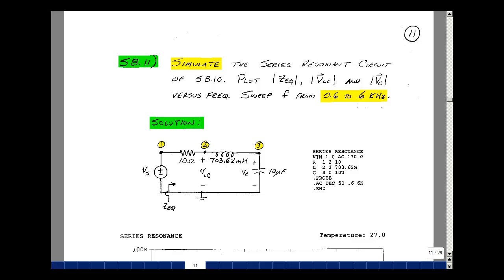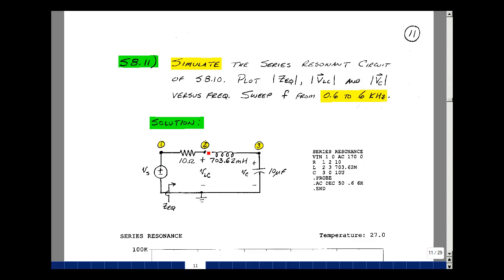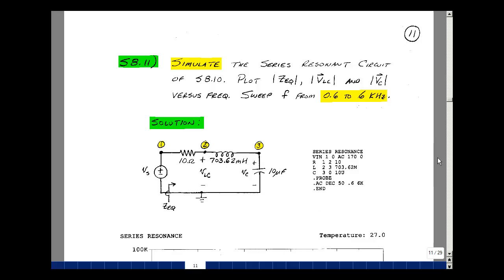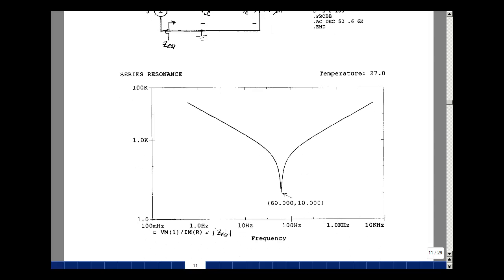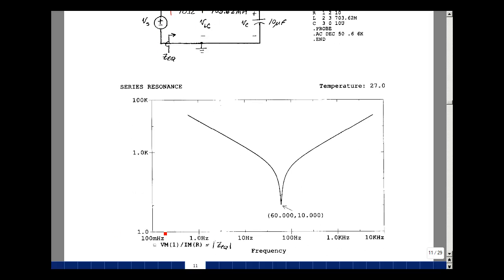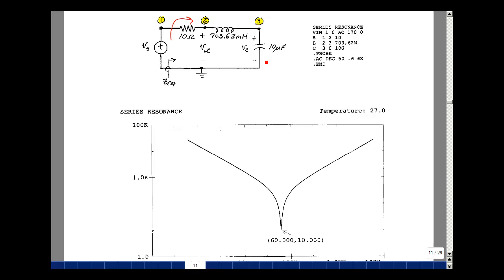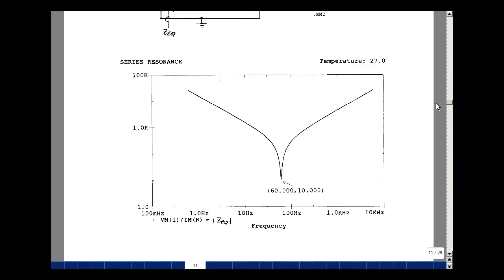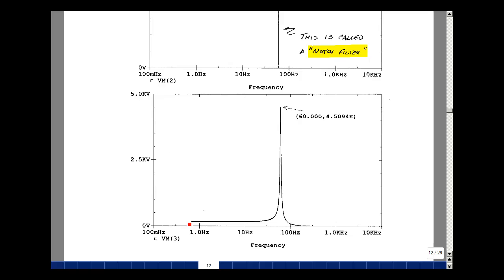ECE202msu: Chapter 8 - Supplemental Prob. S8.11